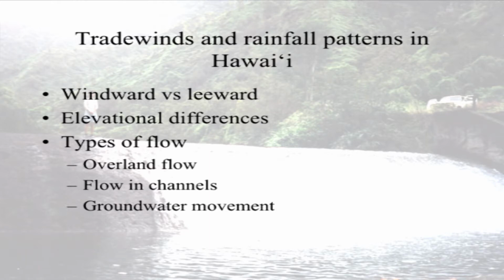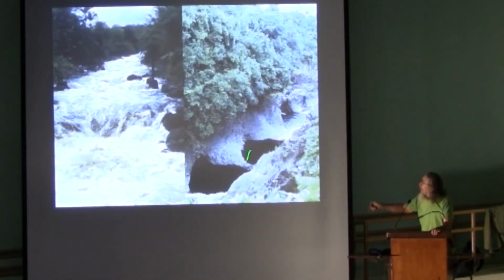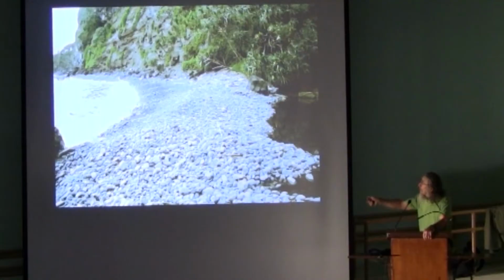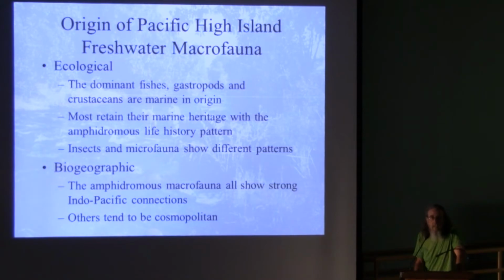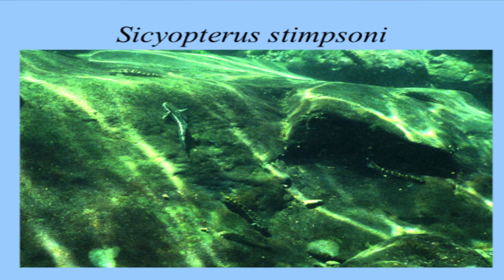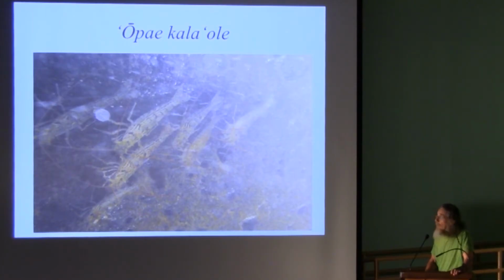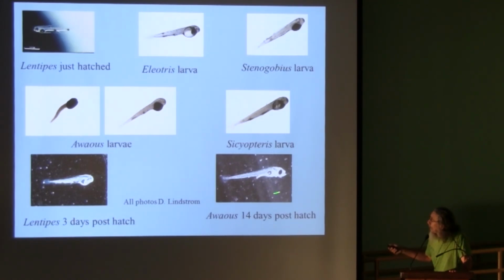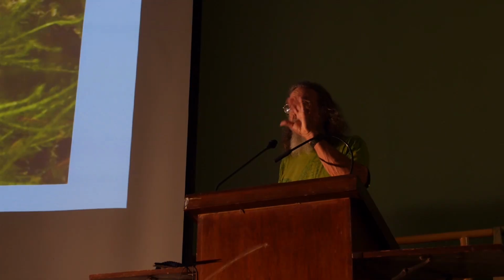HNH Episode 1: Freshwater Streams with Dr. Robert A. Kinzie III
As are most naturalists, Dr. Robert A. Kinzie III is interested in a broad variety of living things. After studying a newly-discovered mantis shrimp during his M.S. degree at University of Hawaii, he went on to study gorgonians in Jamaica for his Ph. D. from Yale University.

Arriving back in Hawaii in 1972, "Dr. Bob" expanded his invertebrate interests to include (to name just a few) the physiology of symbiotic algae (zooxanthellae) in corals, the ecology of Hawaiian aquatic ecosystems (especially gobies), seaweeds in Waikiki, and the linkages in nutrient dynamics between streams and the ocean.

Dr. Bob leads by example and enjoys getting students excited about biology by crawling up precipitous streams to study native and alien species, as well as down into unusual lakes, such as Lake Kauhako on Molokai, to take water samples.

As one unique aspect of his teaching the zoological component of Natural History of the Hawaiian Islands for over a decade, Dr. Bob played perfectly-chosen Hawaiian musical selections at the beginning of every lecture to provide a fuller sense of this special place for the students in the course.

Dr. Kinzie is a black belt and sensei of aikido, and can still be found crawling up streams.